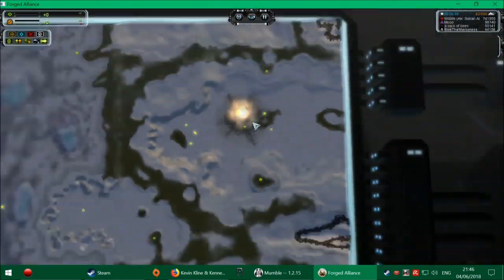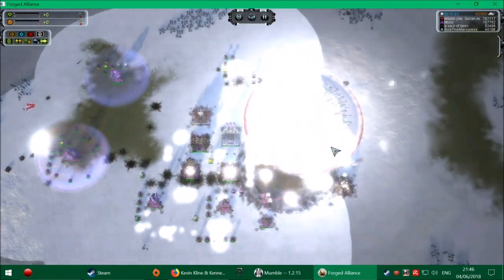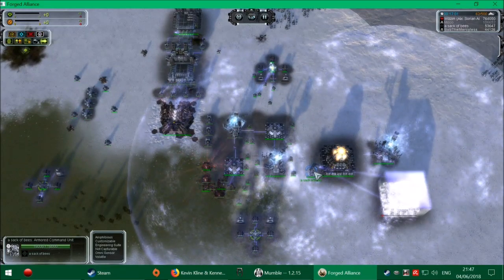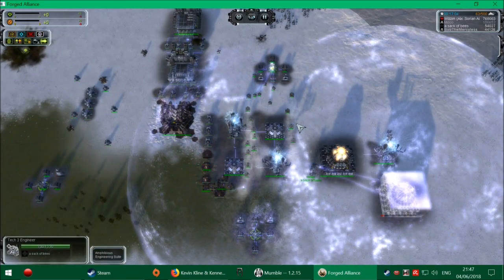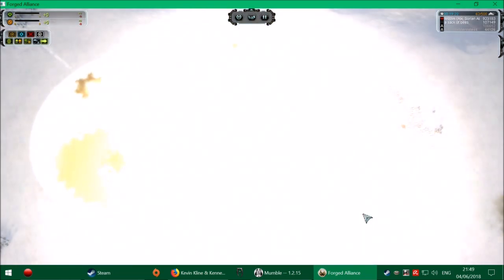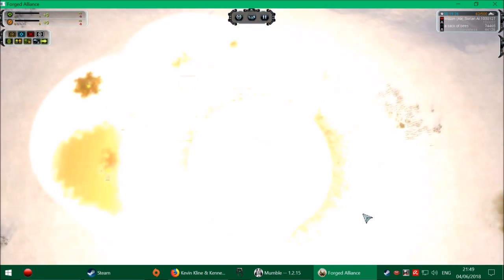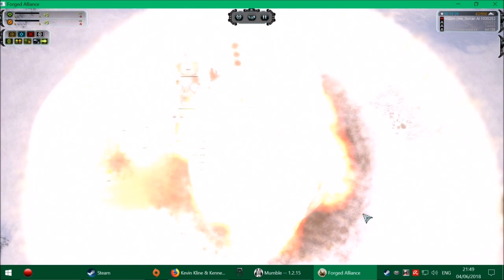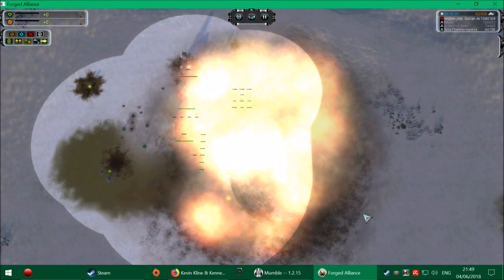Post Trering - Tough To Be A Sup Com